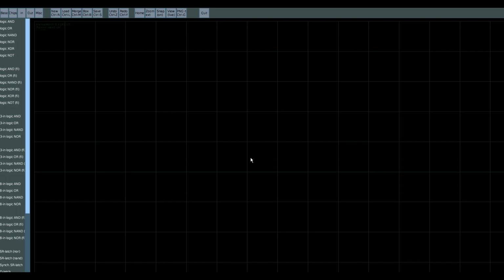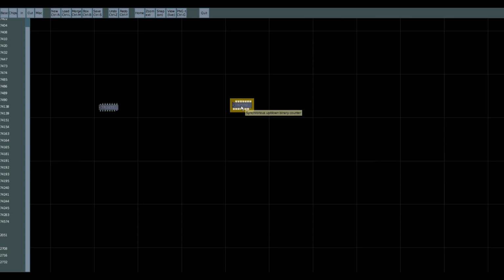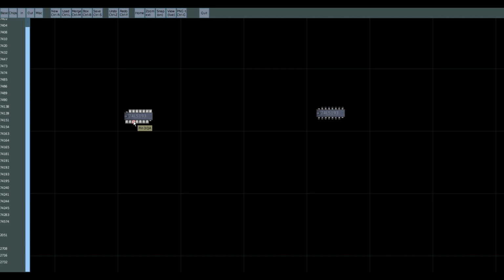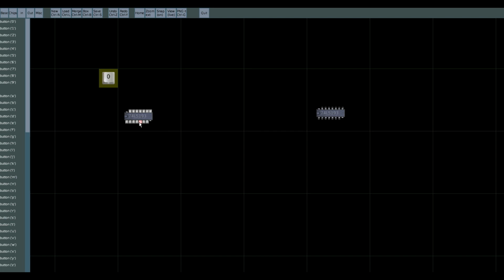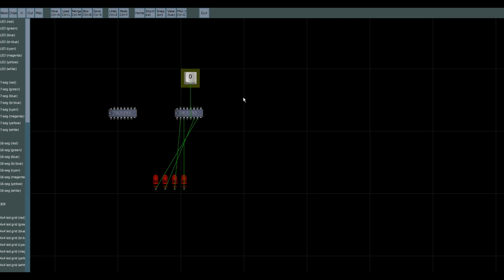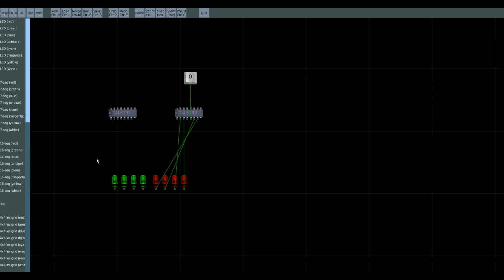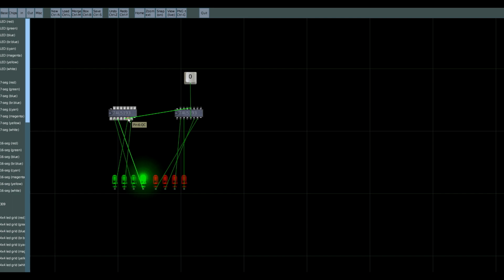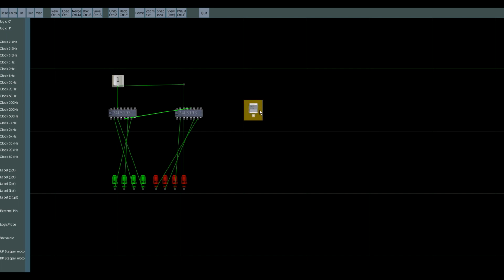ATANUA Virtual Circuit Free Software with lots of 7400 series logic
A free virtual logic simulator experiment in Atanua, based on Ben Eaters VGA card made purely of logic chips.
This is part 1 of several videos to finish going through the logic of Ben Eater's vga board.  It is unlikely we will be able to supply an EPROM to display an image but we can take the logic all the way through.
Let's explore what we can do in a virtual world before moving on  to breadboards.  It's way cheaper to make circuits this way and then start to lay them out on to breadboards.